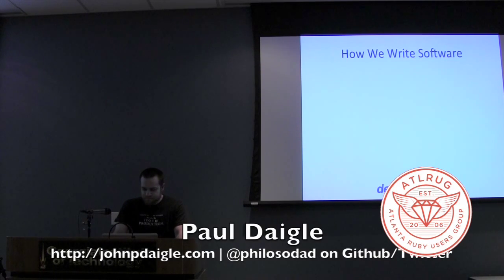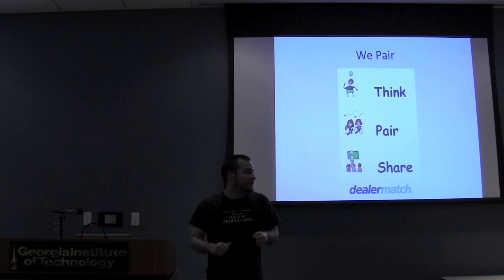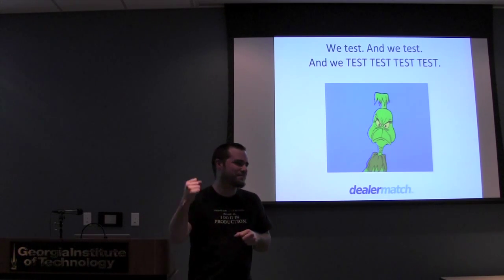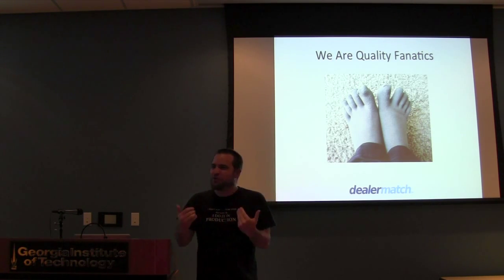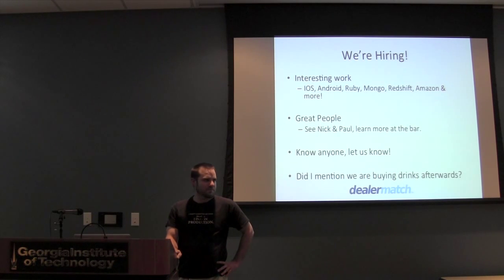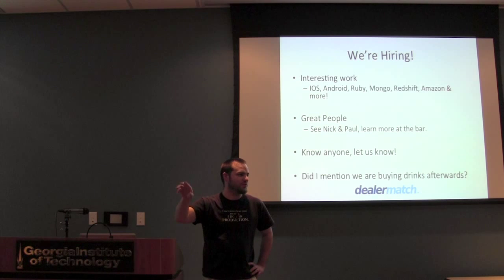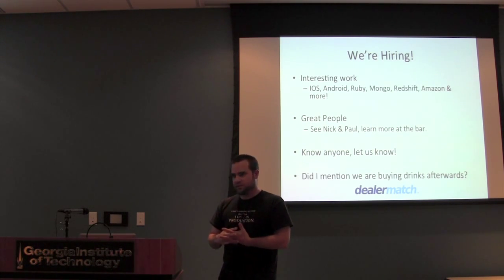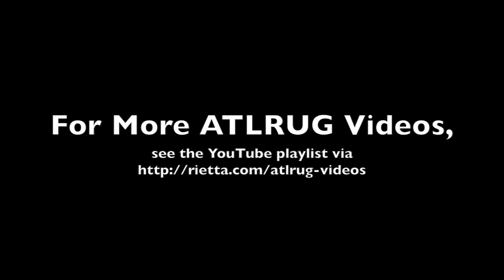How We Write Software at Dealermatch - Paul Daigle (2013)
This is part 2 of 2 of the Dealermatch presentation at the December, 2013, meeting of the Atlanta Ruby Users' Group.

Paul Daigle explains how the development team uses Agile/Scrum principles to accomplish their tasks. He uses vivid examples on how testing can be used to write better software and to avoid loosing socks in the dryer.

Paul is a developer at Dealermatch, an Atlanta-based startup that helps car dealers efficiently trade among themselves.

Editor's Note: This is the updated edition of this video. Yesterday, I released a copy in error for which the editing process had not been finished.